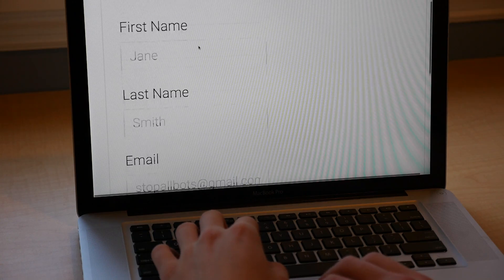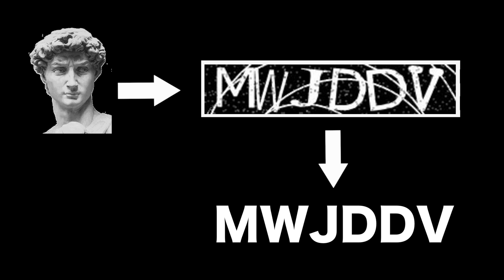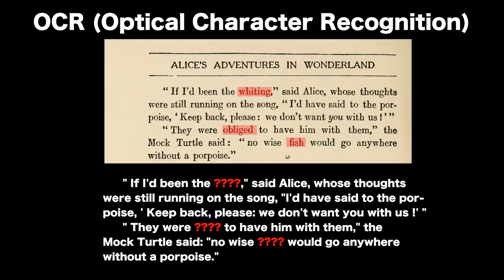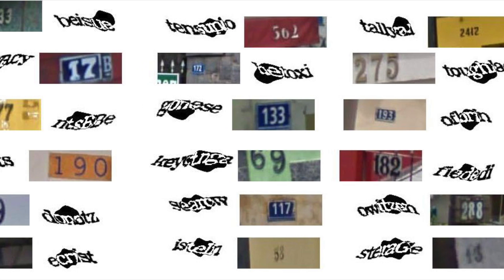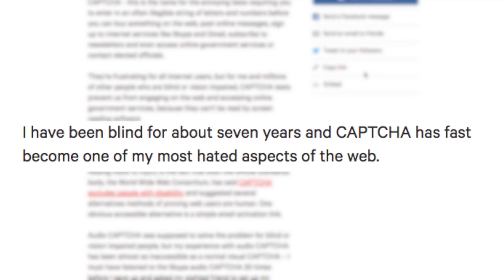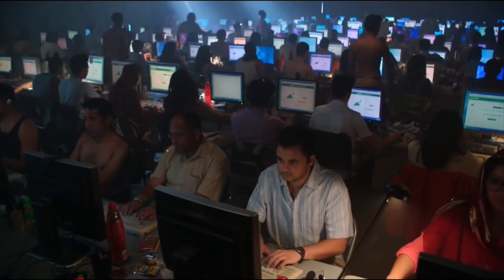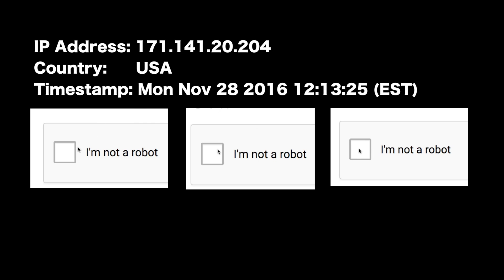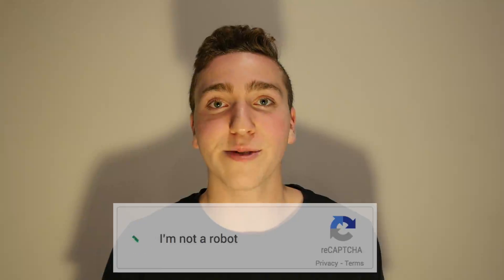I'm not a robot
Have you ever been on the Internet when you came across a checkbox that says “I’m not a robot?” In this video, I explain how those checkboxes (No CAPTCHA reCAPTCHAs) work as well as why they exist in the first place.

Have an idea for a video? Leave it in the comment section below!

MORE INFO on CAPTCHA farms:
I mention CAPTCHA farms briefly, but the idea behind them is pretty straightforward. If a company wants to create an automatic computer program to buy 1,000 tickets to an event or make 1,000 email accounts, they can make a script that fills out the form one at a time, and when the program gets to a CAPTCHA, it will send a picture of it to a CAPTCHA farm where a low-wage worker will solve it and send the answer back to the computer program so that it can be used to finish filling out the form.
The clip of the click farm came from the TV Show, Silicon Valley.

Inaccessibility of CAPTCHA | Alternatives to Visual Turing Tests on the Web